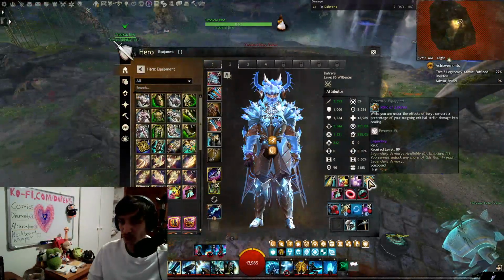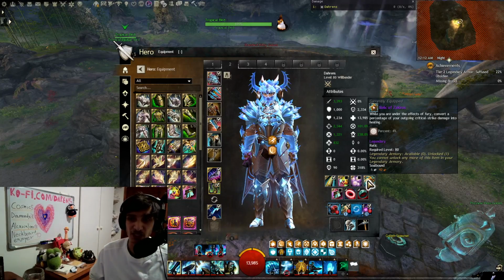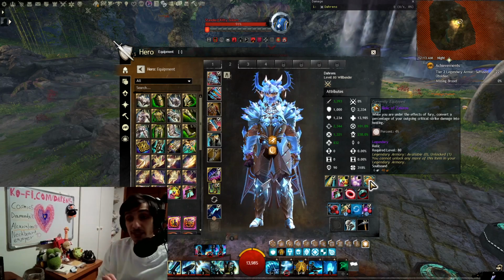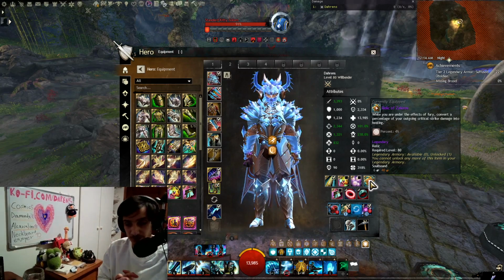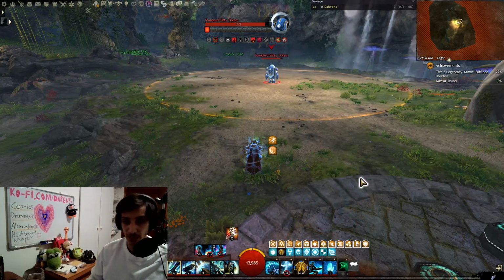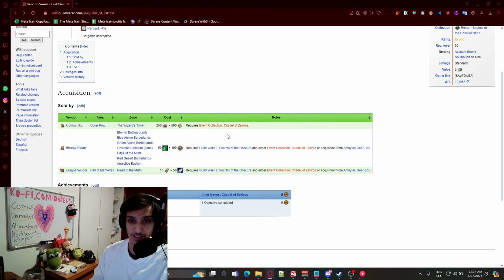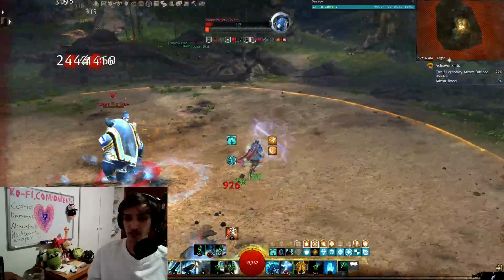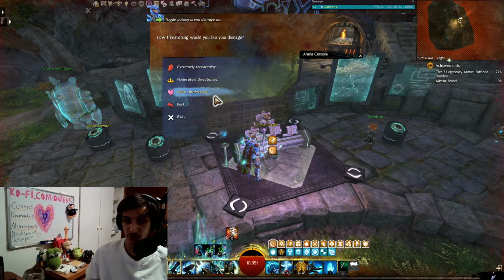This New Relic Might Change Power Classes FOREVER!